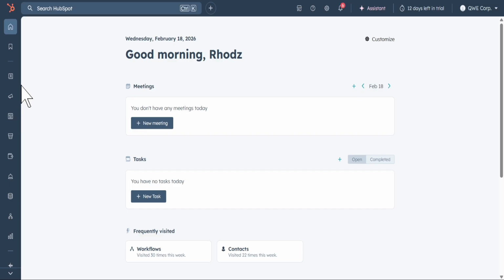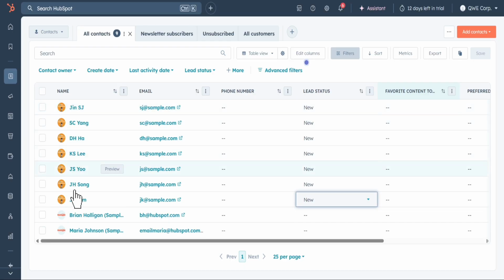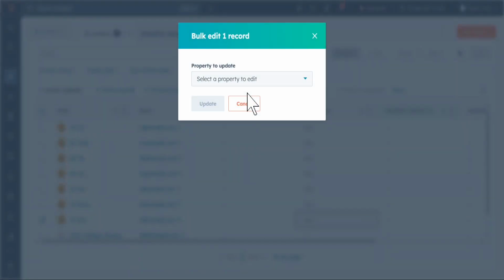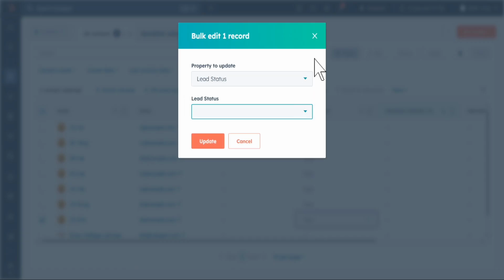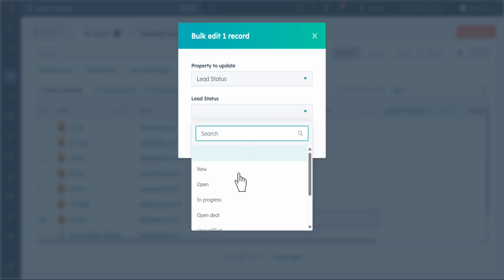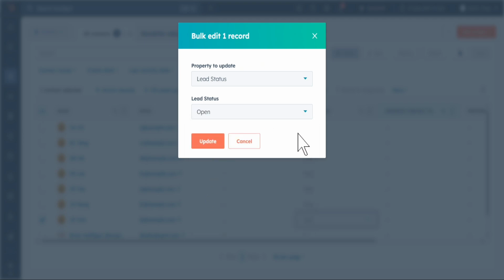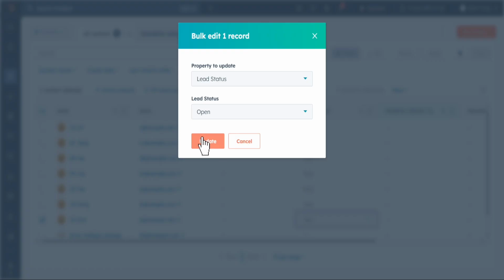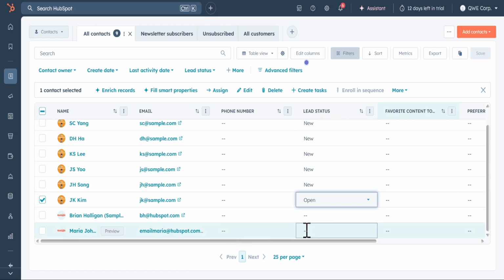How To Edit The Lead Status in HubSpot CRM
In this tutorial, you’ll learn how to update the Lead status field on a contact in HubSpot CRM so your sales pipeline and reports reflect the true stage of each prospect. We’ll start from your Contacts view, open the right contact record, and use the property editor to quickly find and change the Lead status value without touching unrelated fields.

You’ll see how Lead status options are defined in your HubSpot setup (New, Open, In Progress, etc.), how they differ from lifecycle stages, and why staying consistent with your team’s naming and playbook is critical for accurate dashboards, sequences, and workflows. Once you select the correct value—such as Open for an active, ready‑for‑outreach lead—and click Update, HubSpot applies the change across reporting and any automations tied to that property.

By the end of this video, you’ll know how to:

Open a contact record and access the property edit panel

Search for and select the Lead status property instead of scrolling

Choose the correct status value that matches your team’s sales process

Save your change so forecasts, pipelines, and handoffs stay clean and aligned